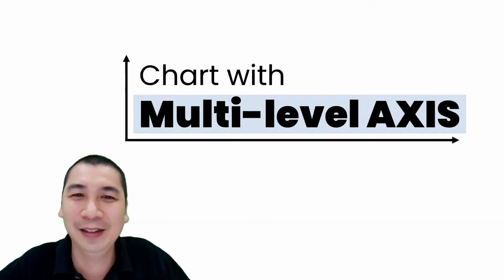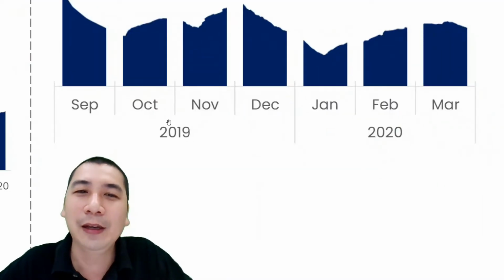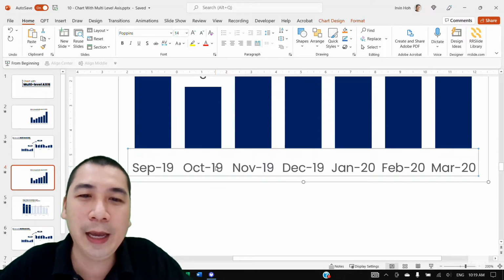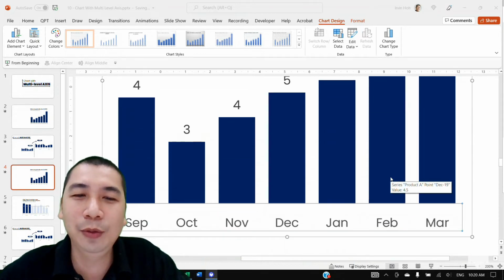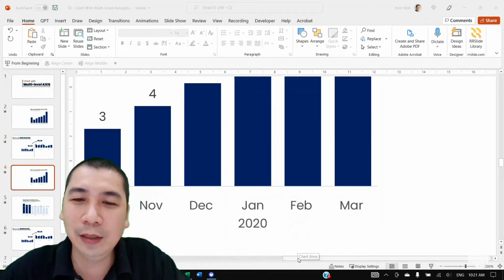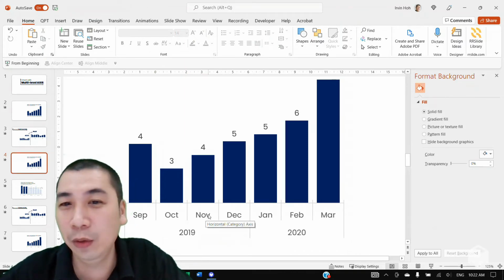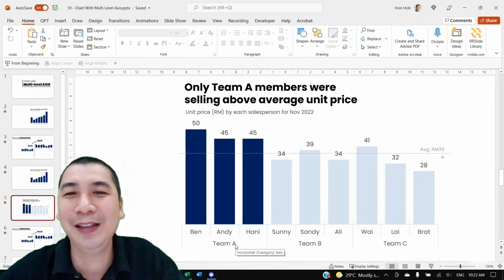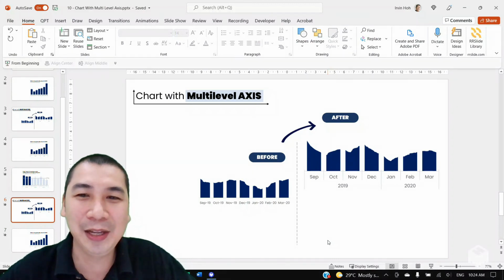Chart With Multi Level Axis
[𝙃𝙤𝙬 𝙩𝙤...]
Clean chart with messy looking axis labels
with 𝗠𝗨𝗟𝗧𝗜-𝗟𝗘𝗩𝗘𝗟 𝗔𝗫𝗜𝗦 👇🏻

In this video, I'll build a chart with multi-level axis labels.
You can customize the source data and structure it in a way that works for you.

Here's how...

Assume that you have a chart ready.

𝗦𝘁𝗲𝗽 𝟭: Edit Data by adding a grouping column
𝗦𝘁𝗲𝗽 𝟮: Select Data and Edit horizontal axis labels
𝗦𝘁𝗲𝗽 𝟯: Include the grouping column
𝗦𝘁𝗲𝗽 𝟰: Format Axis - Labels and check "Multi-level Category Labels"

𝗛𝗶𝗻𝘁: It can be done for vertical axis labels too.

Watch the video for a better understanding of the steps.
It definitely creates tidy axis labels.